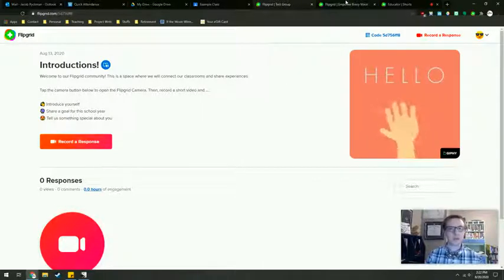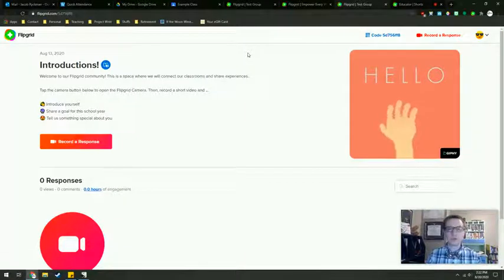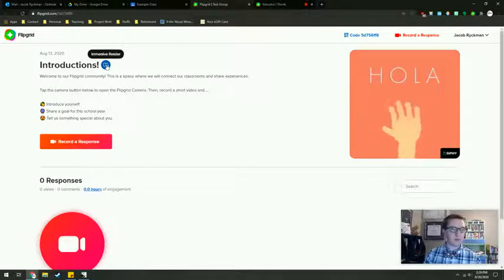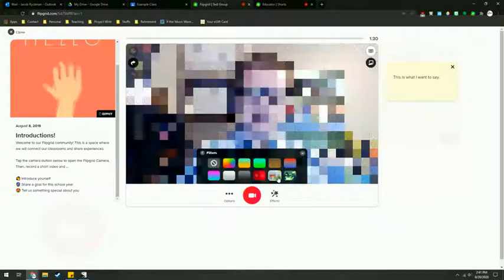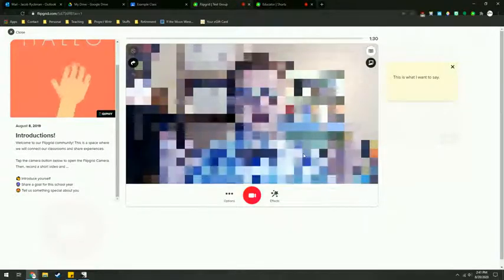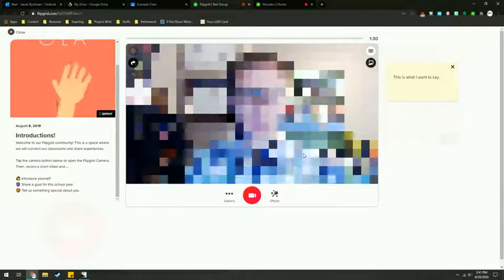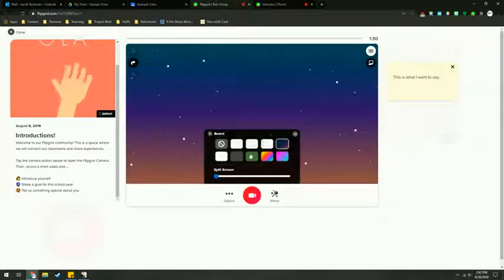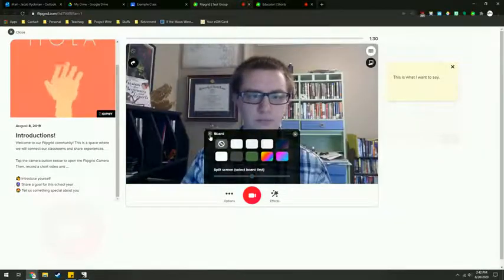Flipgrid Tutorial for Students - Remote Learning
Students need tutorials, too! Here's a brief tutorial (made in Flipgrid) about how to get started using Flipgrid.